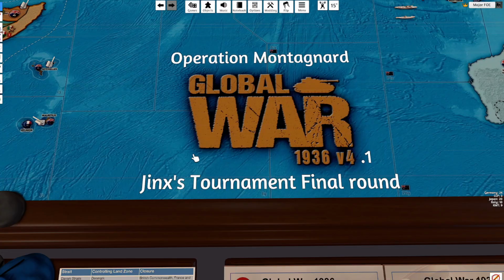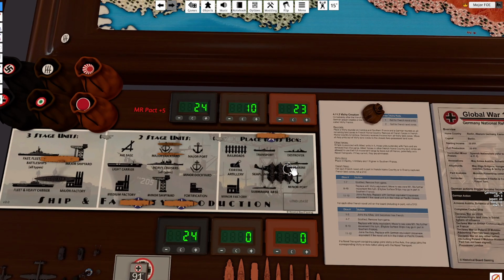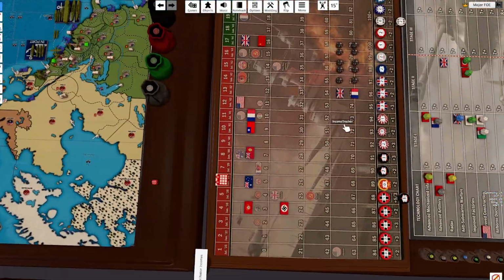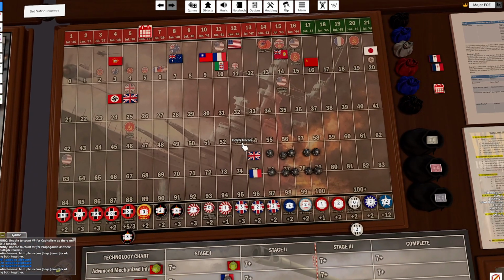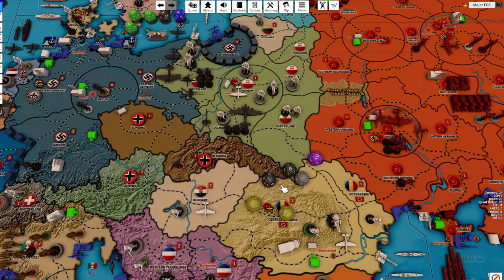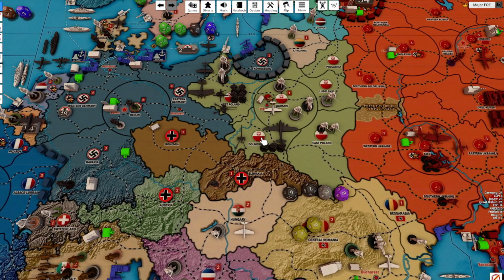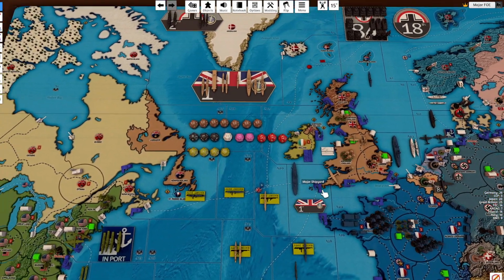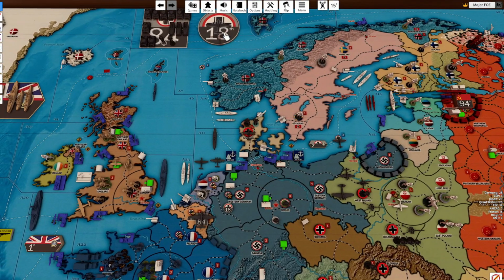Operation Montagnard Germany Turn 6 Jan 1939 Major FOE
Germany 28 IPP

Major FOE